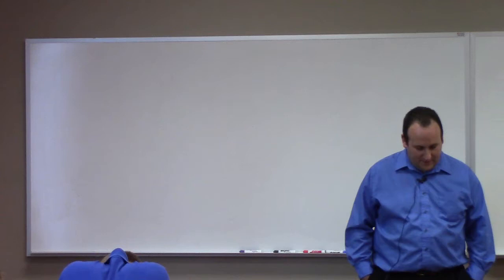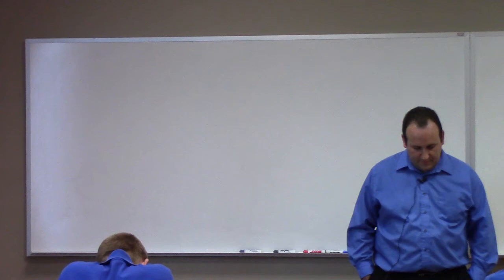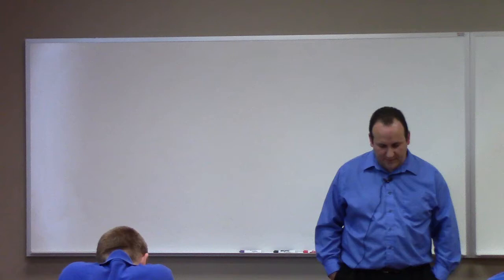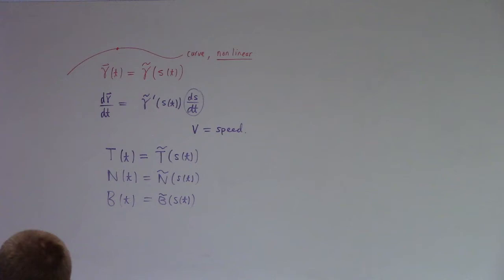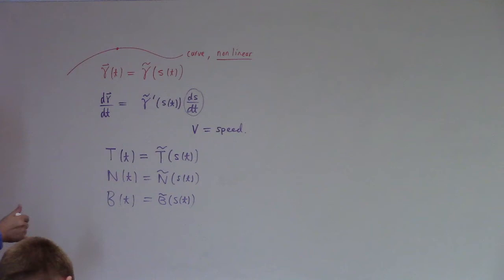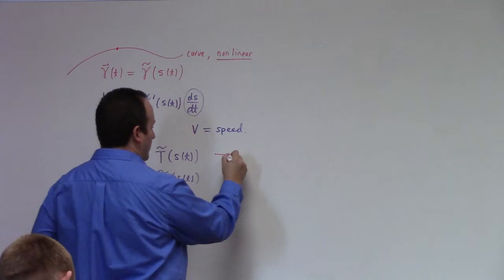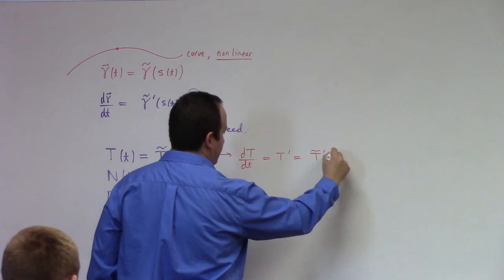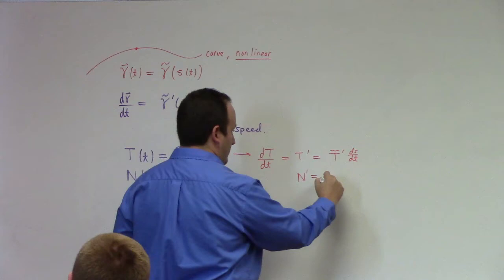Multivariate Calculus: Lecture 11: Frenet Serret non-unit speed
here we adjust the Frenet Serret equations to allow for non-unit speed. This means the parameter need not represent arclength. I work through a sort-of expontial-helix which spirals further and further away from its starting point.